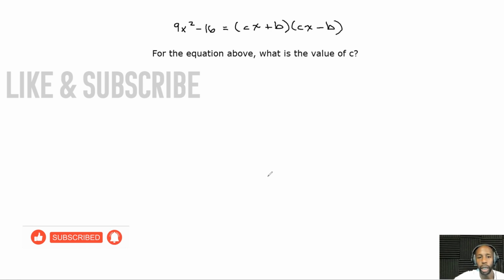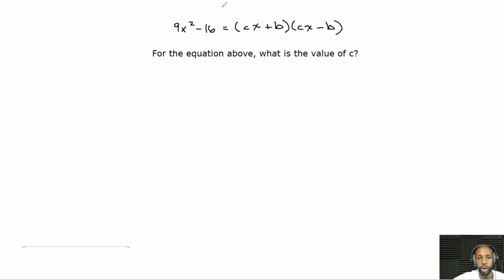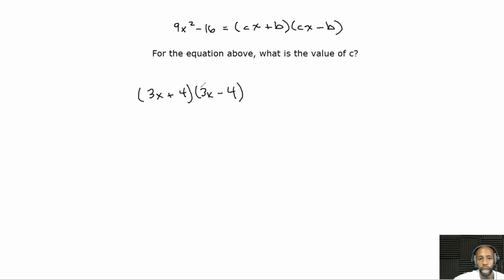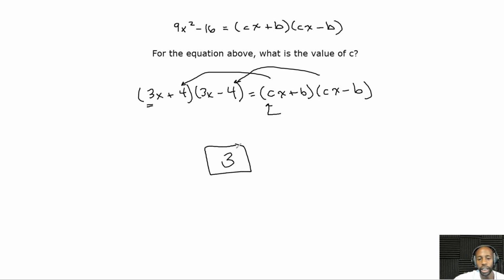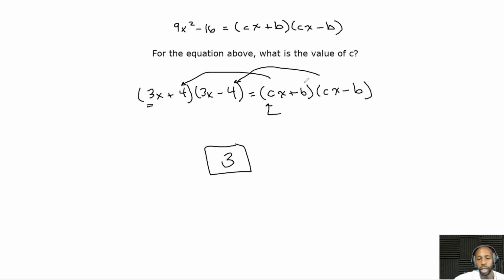What is the value of c? | SAT Math Practice | Advanced Math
Here's an Advanced Math SAT math problem for you!  Try to solve it first without watching the video, then watch the video to see if you got it right!